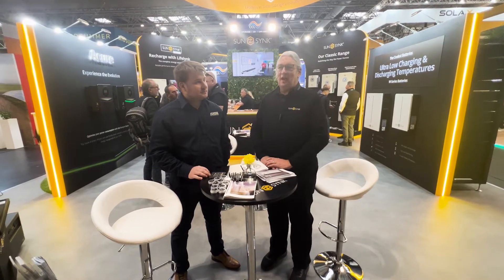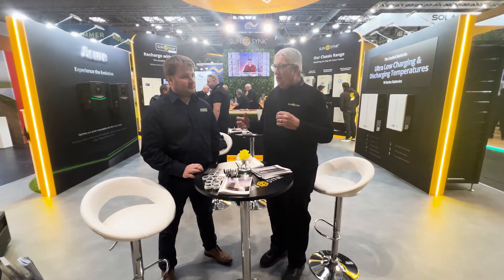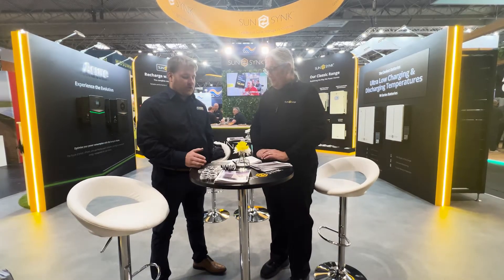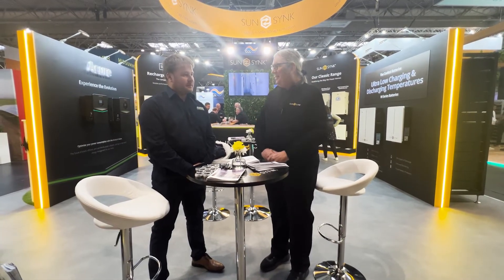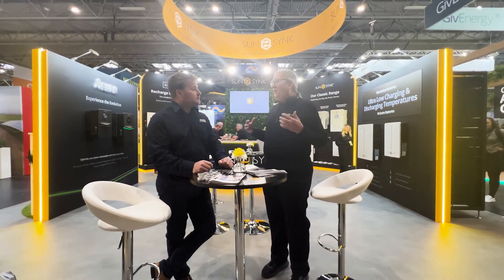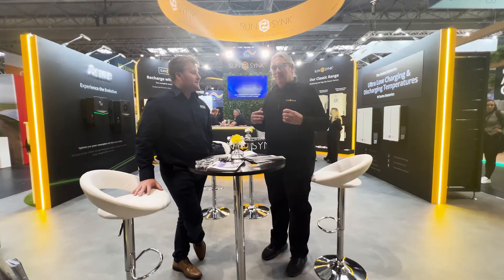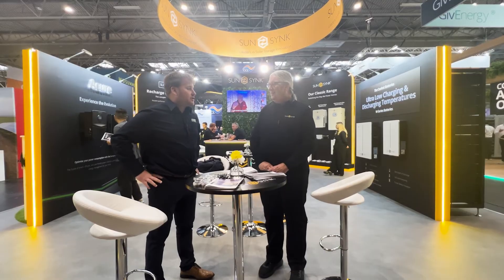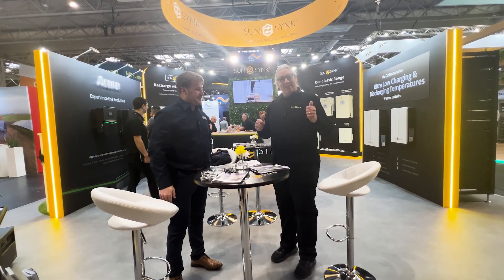Understanding RCDs & Earth Bonding | Insights With Simon From AllPowers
With over 8 years of experience selling Sunsynk products and being one of the first to bring Sunsynk to South Africa, Simon from AllPowers is an expert in the field!

In this video, we dive into the often-misunderstood world of RCDs and earth bonding, explaining why earth neutral bonding is essential for changing inverter classifications from Class 2 to Class 1. Simon also shares insights into the South African market and how Sunsynk products have made a significant impact.

With 80% of Sunsynk's team consisting of engineers, Keith highlights that the best part of the journey is developing new technology that changes the game.

Interested in finding out more about the Sunsynk product range? You can explore our solar storage solutions

Recommended videos:

👉 Keith and the Sunsynk team at Solar & Storage Live 2024!

👉 How Inverters work: Simple explanation with Keith from Sunsynk

👉 Types of inverters by Keith from sunsynk